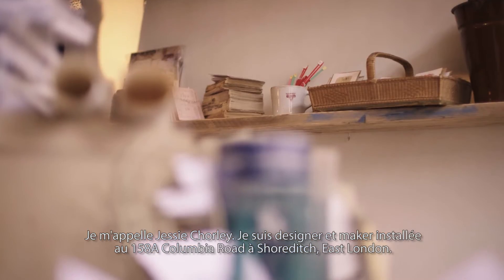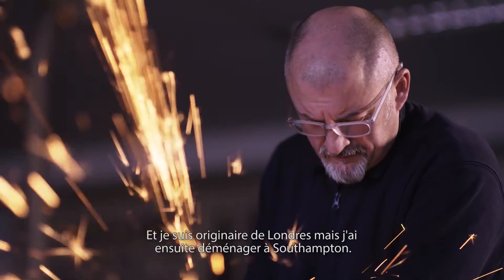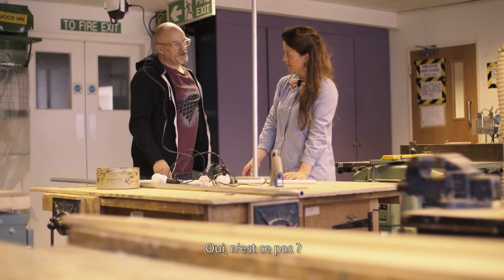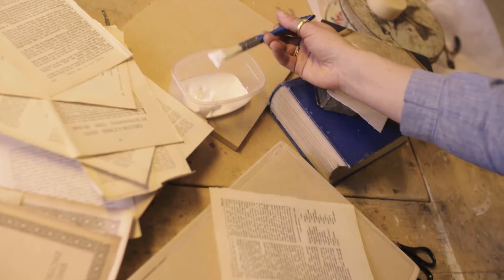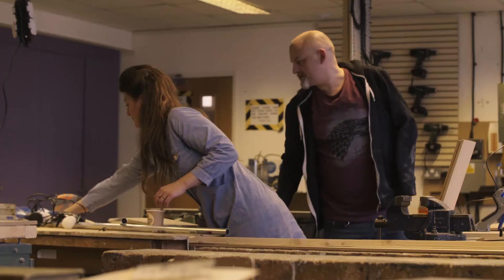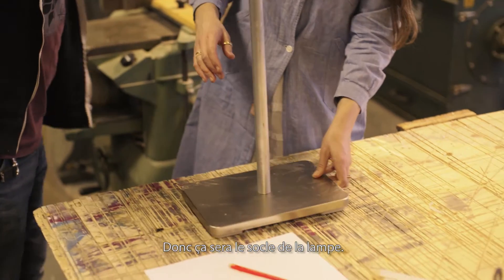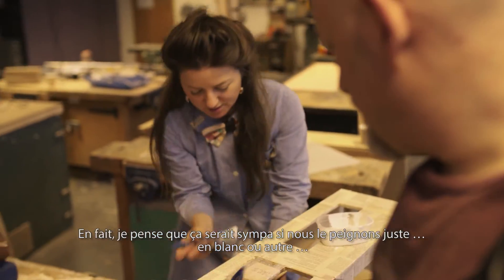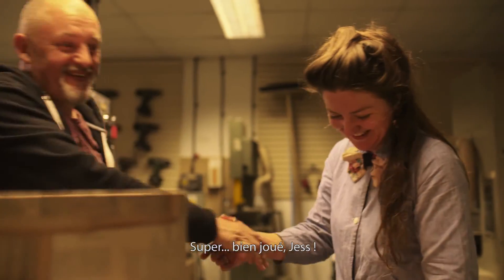Jessie et Dave fabriquent une lampe en matériaux recyclés avec Dremel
La rencontre d’un maker et d’une designer peuvent parfois faire des étincelles ! Découvrez comment Jessie et Dave fabriquent une lampe en matériaux recyclés.